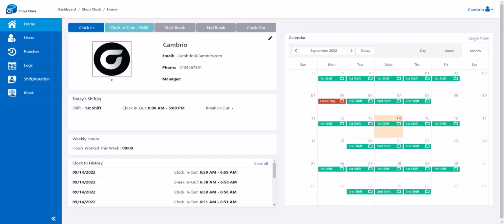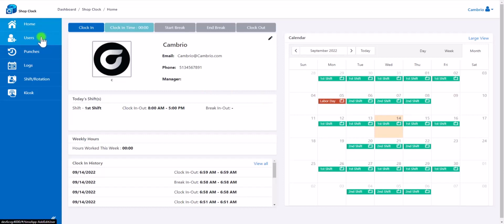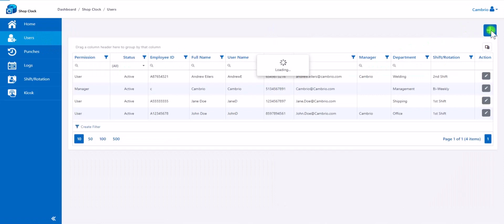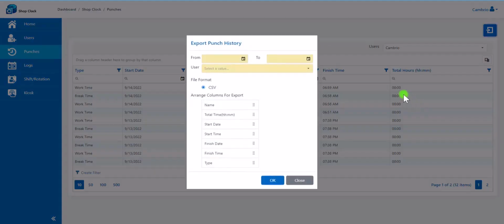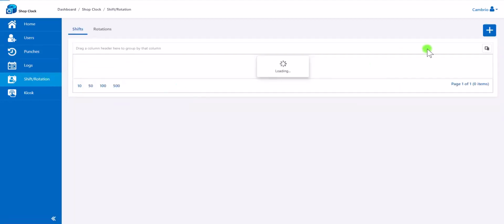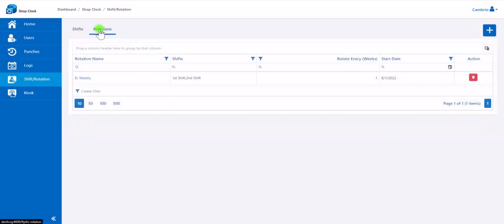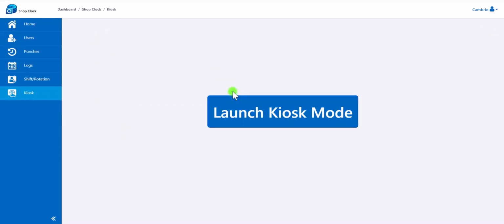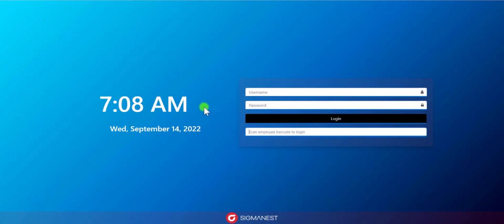SigmaNEST 23 Shop Clock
Bu videoda SigmaSUITE içerisine yeni eklenen Shop Clock modülü ile çalışanlarınız için imalathanedeki çalışma saatlerini, vardiyaları ayarlayabilecekleri arayüzü inceleyebilirsiniz.